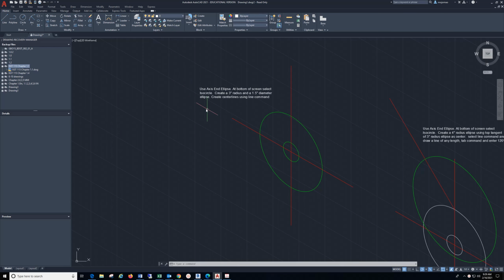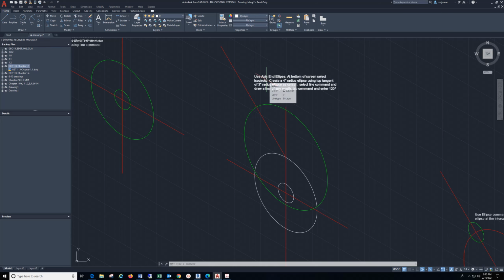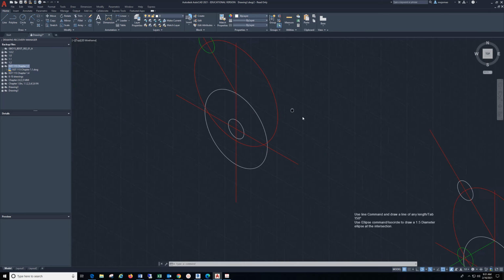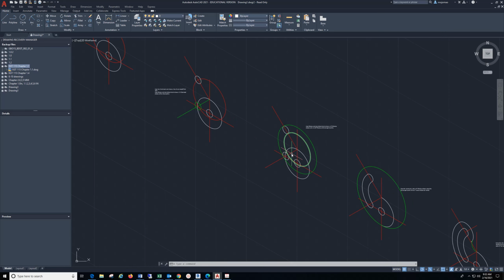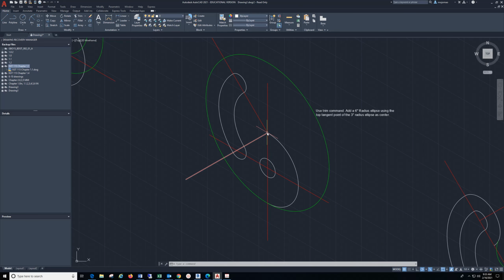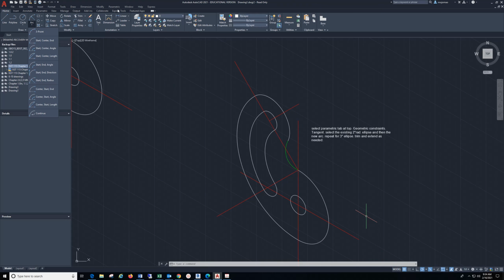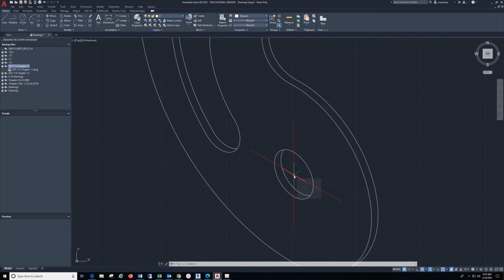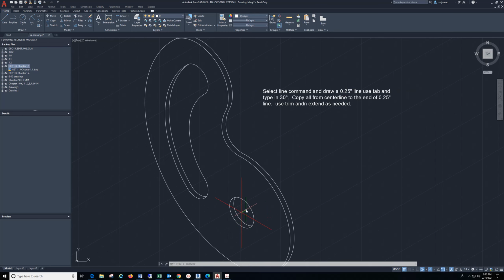3.5 Indexing Base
Autocad Tutorial
3D